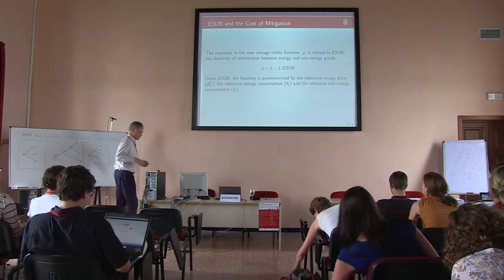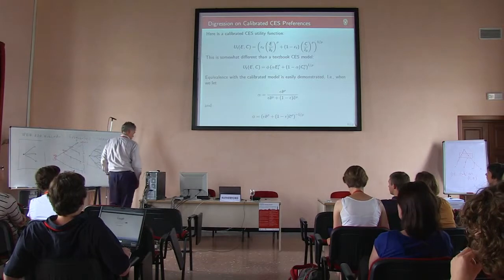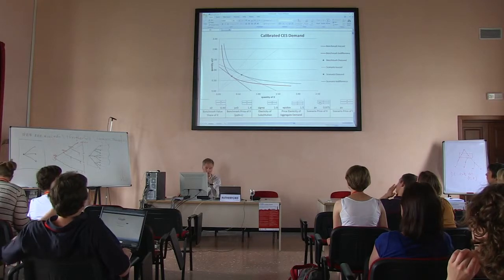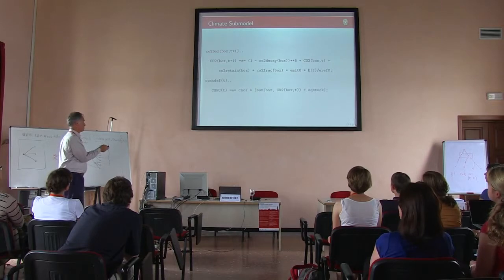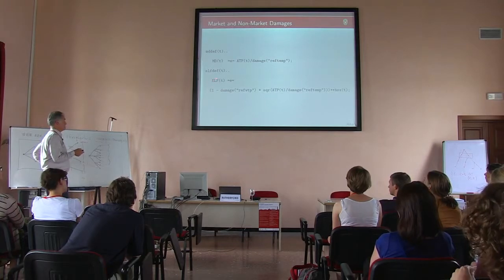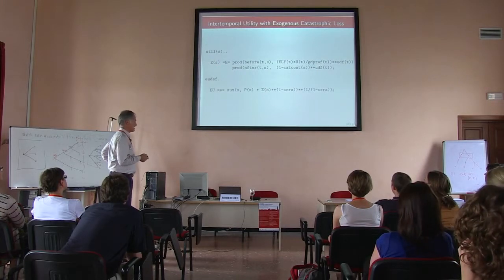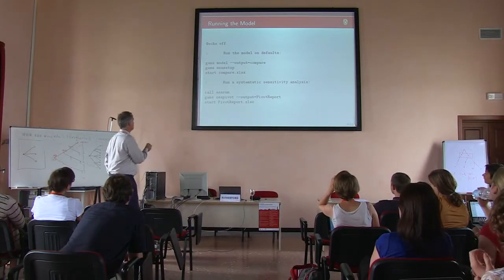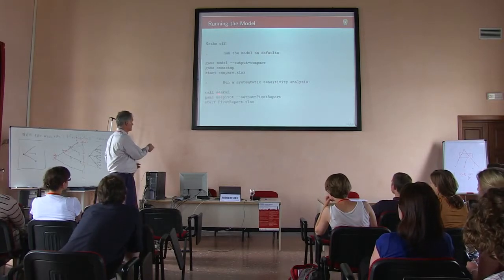Lecture 8 - Hands on computer, writing a stochastic code I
Prof. Thomas Rutherford, University of Wisconsis - Madison, USA